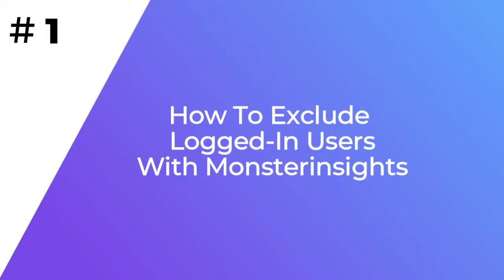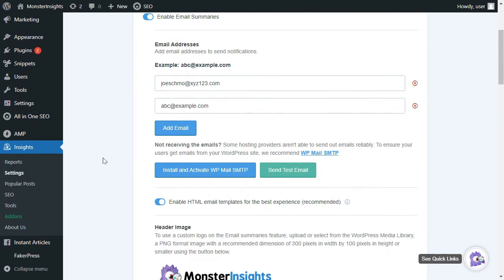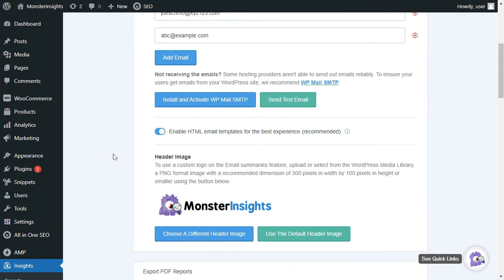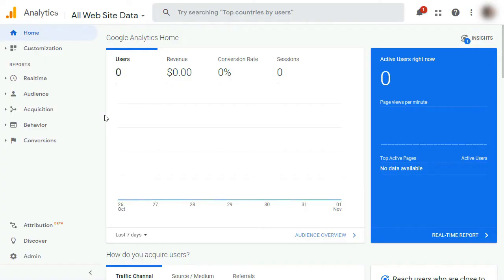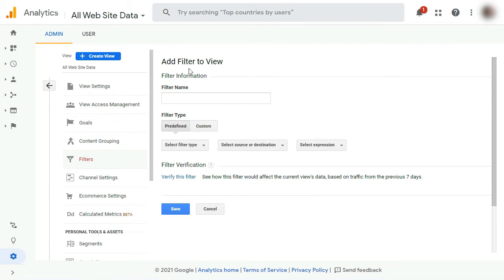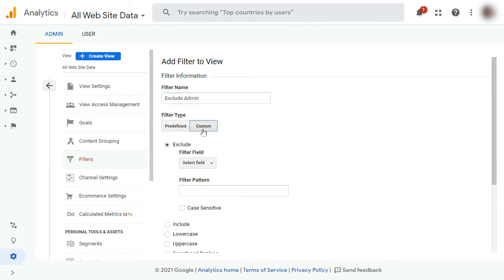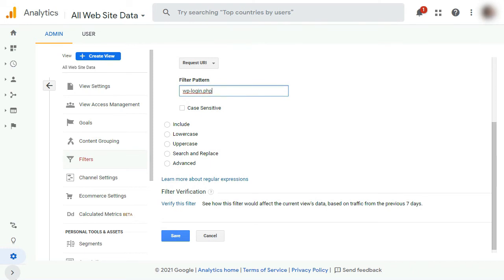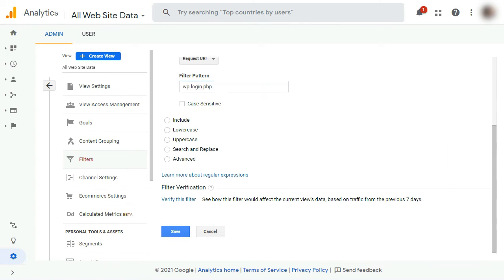How To Stop Google Analytics From Tracking Logged In WordPress Users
In this video, we'll show you 2 ways to stop Google Analytics from tracking logged-in users in WordPress. When you're logged in as an administrator, author, editor, or any other user role and previewing your site, Google Analytics counts your visits as real visits. It adds to your site's total visits.

➤ Timestamps in this video:
00:00 Introduction
00:48 Exclude Logged-In Users with Monsterinsights
01:17 Exclude Logged-In Users In Google Analytics

➤ GET FREE TRAINING: Have you been thinking of using Google Analytics to grow your business, but you're not sure where to start, and you're scared of wasting time on the wrong steps? Let us be your guide! We'll show you the proper steps to grow your website and reach your audience for more views, subscribers, and leads for your business.